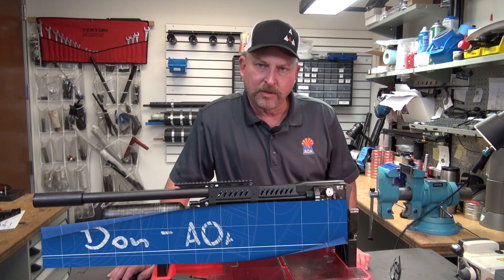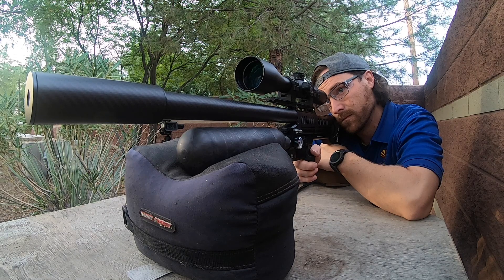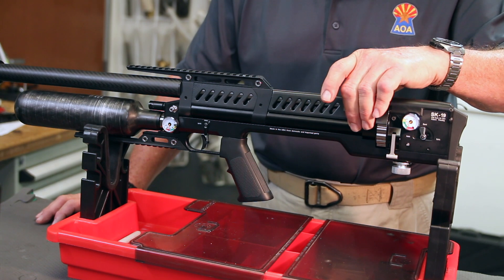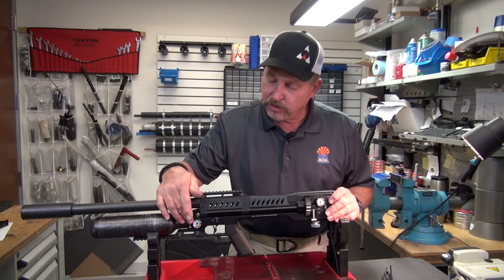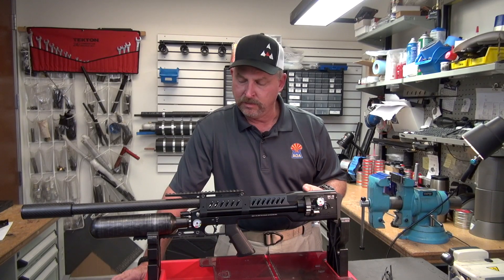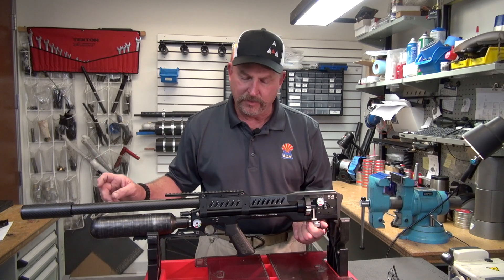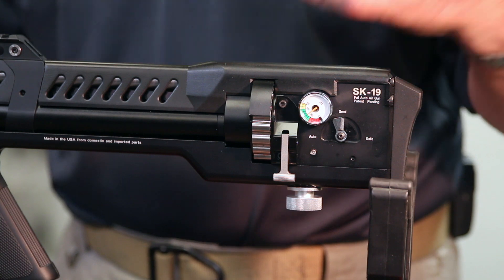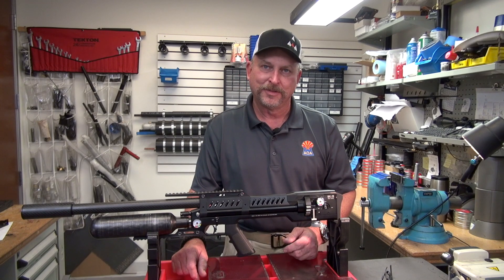LCS Air Arms SK-19 Full Auto Airgun Tuning and Setup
In response to questions about service and repair of various airguns, we have designed this series to show DIY tips for servicing airguns. In this video we take a look at the SK-19 semi/full auto air rifle from LCS Air Arms. We show you how to setup and tune the power settings.